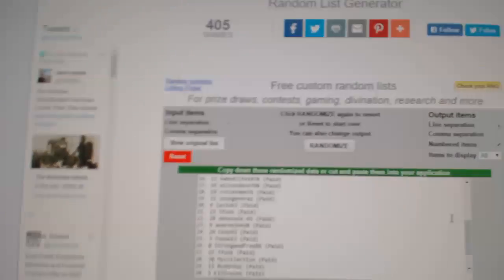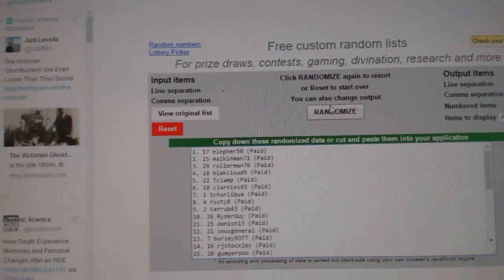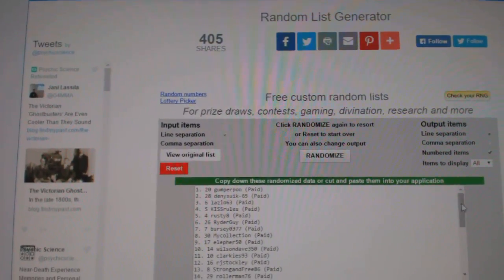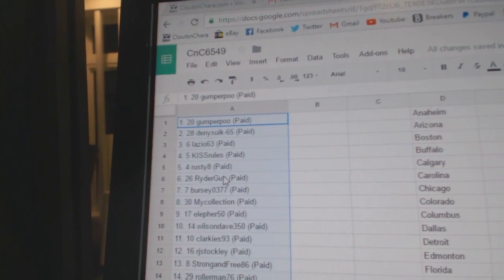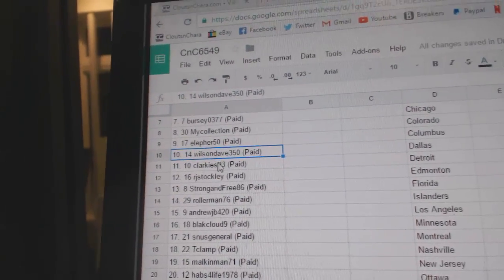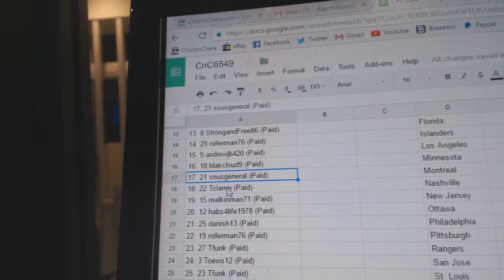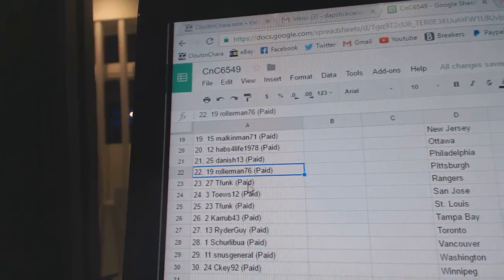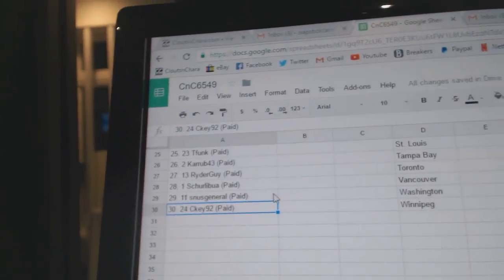C&C #6549 Team Draft Order